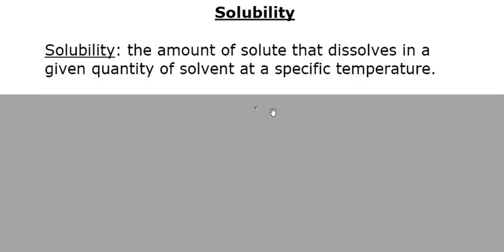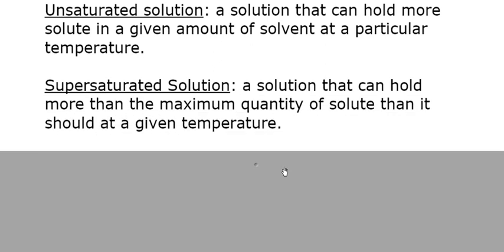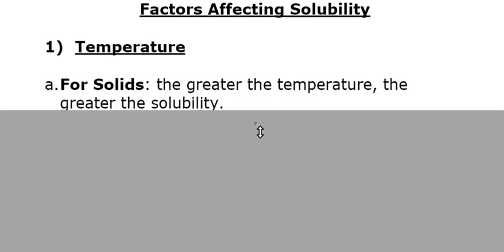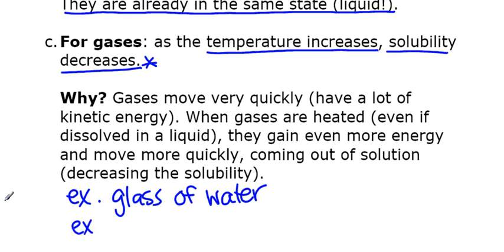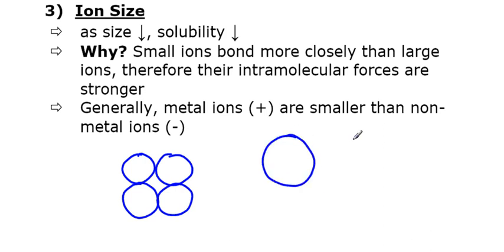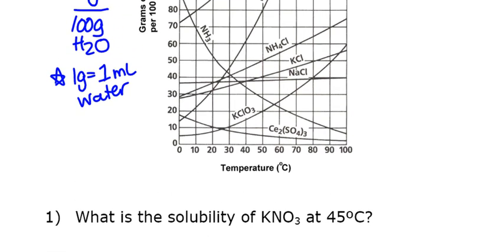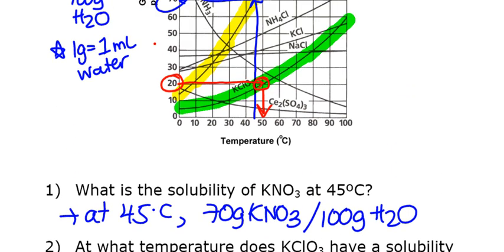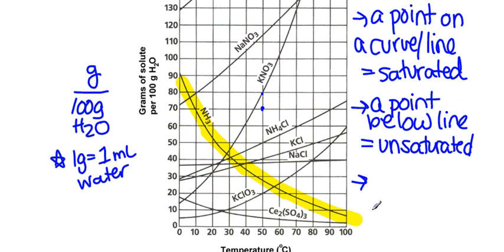Lesson 02 Degrees of and Factors Affecting Solubility VL